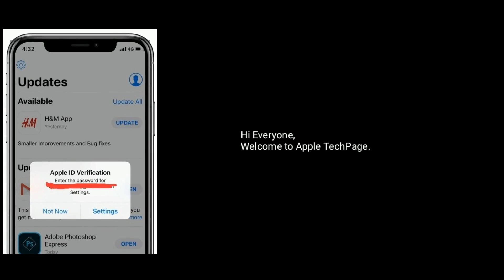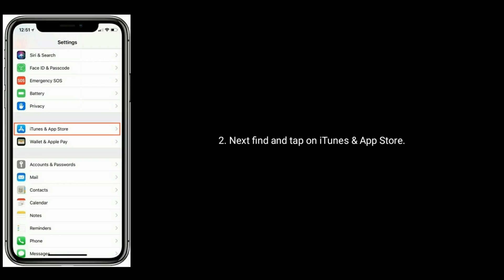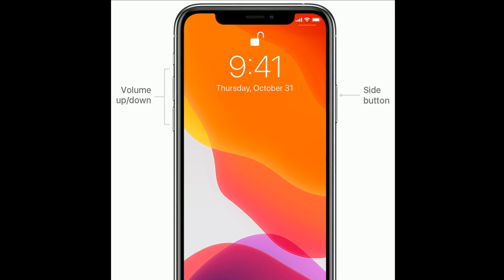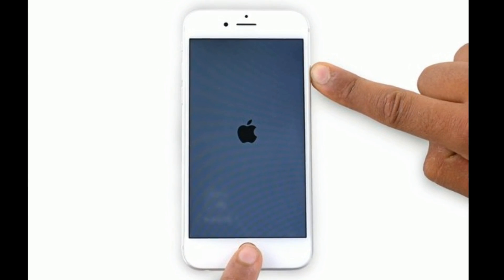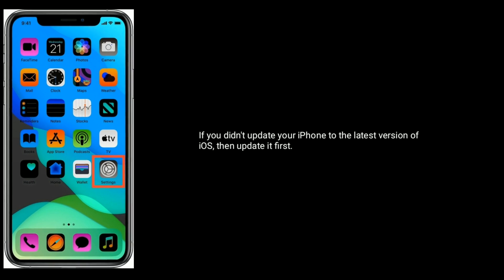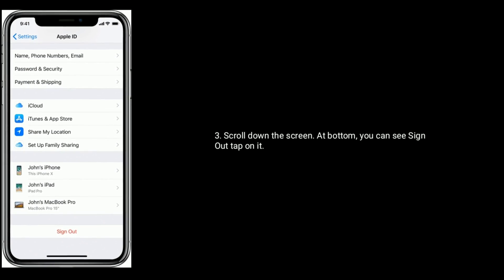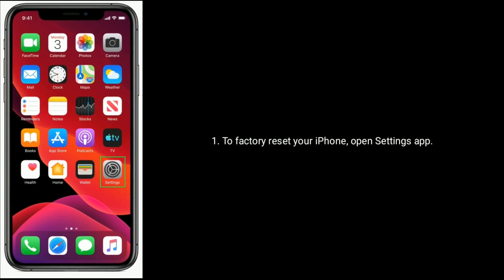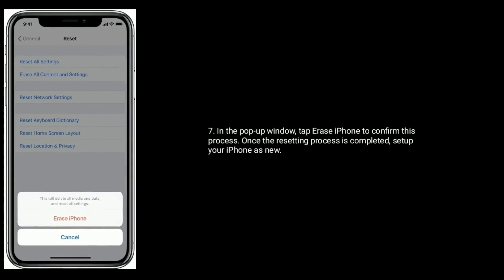Apple ID Verification Keeps Popping Up on iPhone and iPad in iOS 13.5 [Fixed]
Why do I get Apple ID Verification pop-up on iPhone in iOS 13.5, how to fix Apple ID Verification pop-up keeps popping up on iPhone and iPad, how to fix iPhone keeps asking for Apple Id password, Constant Apple ID Verification password pop-up on iPhone.